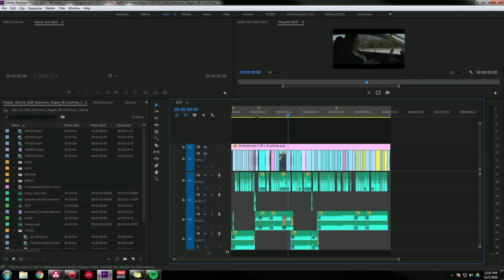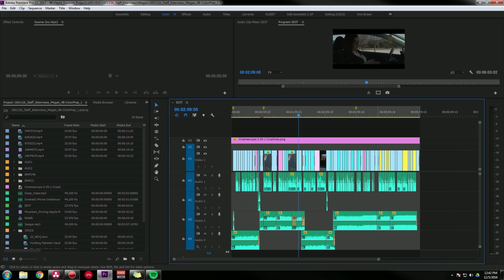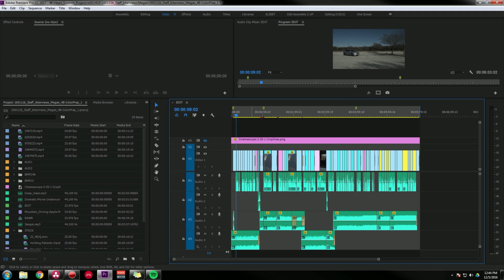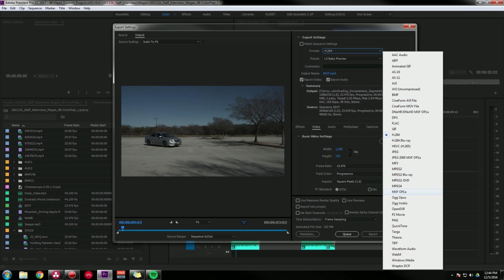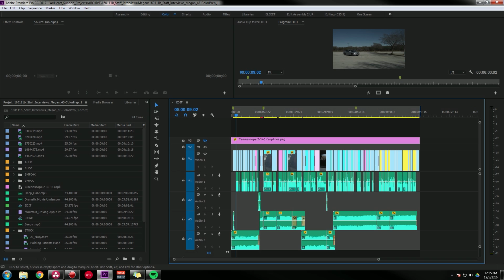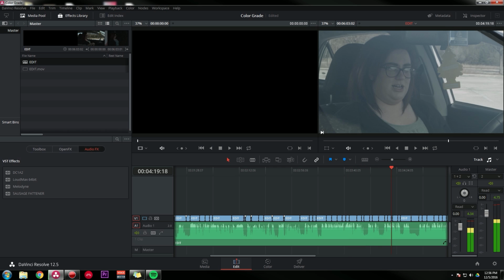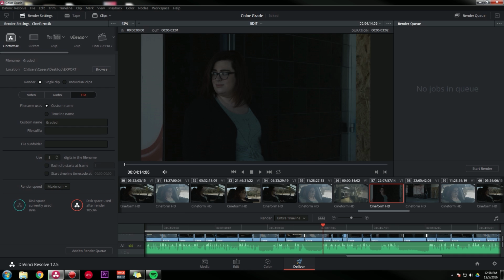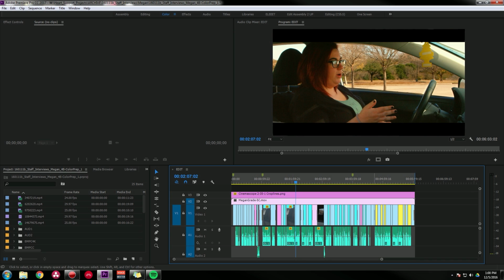Premiere & Resolve Round Trip Workflow - Color Grading Workflow Tutorial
FILMIC COLOR GRADING LUT PACKS FOR DJI, SONY, CANON, GOPRO, BLACKMAGIC, AND MORE Here's real quick how I take a finished project from Premiere into Resolve for grading then back into Premiere for final graphics and render.  I know it's really short and fast, but hopefully it'll give you a good overview of how I do things.